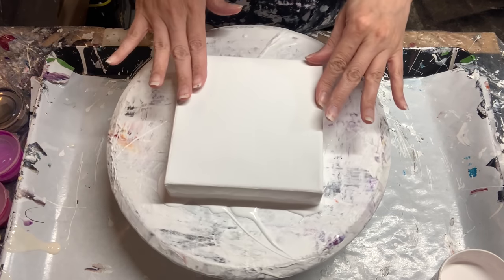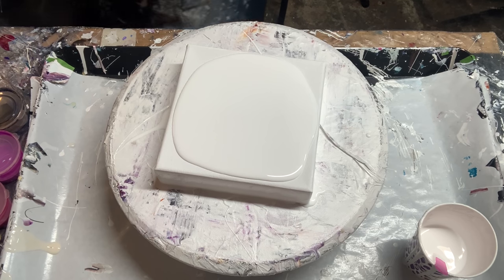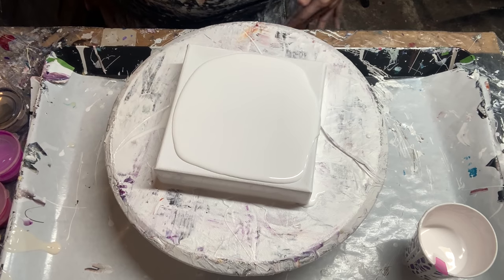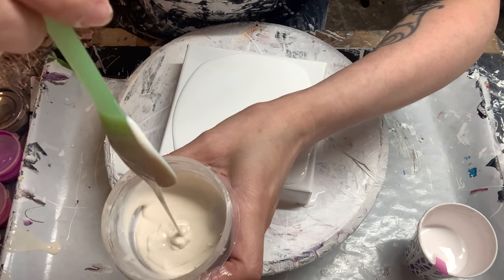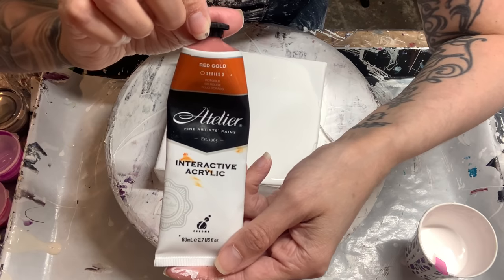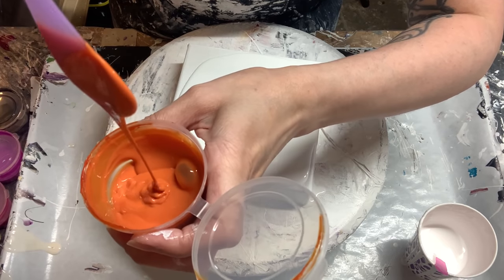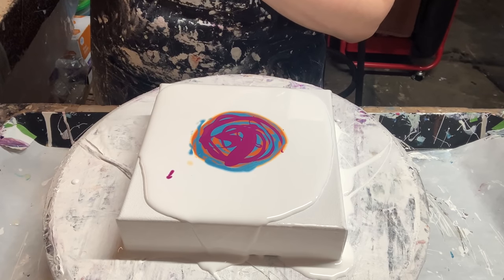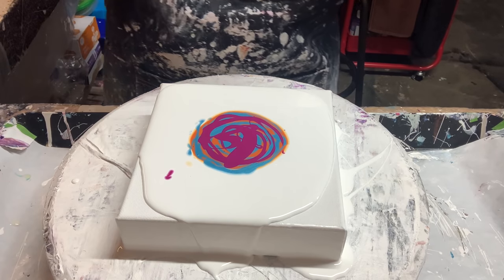#107 US Floetrol CA - Valspar Ultra PM Mix Test - Part 2 | Acrylic Pour Painting | Fluid Abstract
In this video and a few videos that follow I will be talking about and testing out a new untinted base paint and varnish to use as a pouring medium for blooms and swipes, the Valspar Ultra High Gloss and the Semi Gloss both Base C along with the Varathane Triple Thick Water Based Polyurethane in Clear Gloss. I hope this video is helpful and inspiring for you and you enjoy watching this half as much as I enjoyed creating it! ❤️

PM Mix:
Base - Valspar Ultra High Gloss Base C: Found at Lowe’s (In Canada I think it’s called Valspar High Gloss Enamel Interior/Exterior Base C)

Paints Used:
Atelier Interactive Red Gold: Found online at Dick Blick or Jerry’s Artarama
Utrecht Fluid Acrylics Red Violet: Found online at Dick Blick

CA:
Amsterdam Titanium White & Oxide Black: Found online at Dick Blick or Jerry’s Artarama
US Floetrol: Found at Home Depot, Lowe’s, Menards, Ace Hardware and Amazon
US CA White Mixed 10:1 Floetrol/Paint
US CA Black Mixed 9:1 Floetrol/Paint

Canvas Sizes: 6”x 6” Deep Sided Canvas